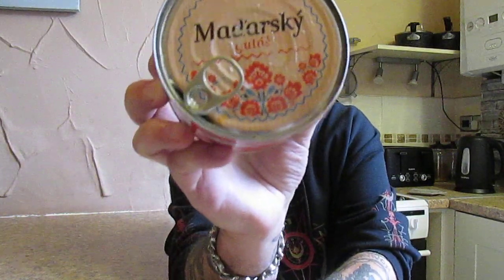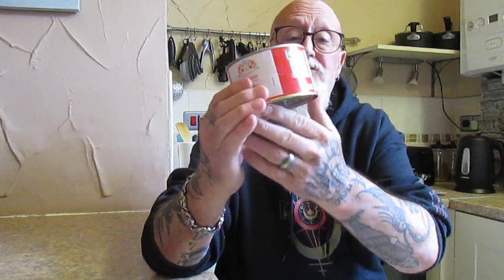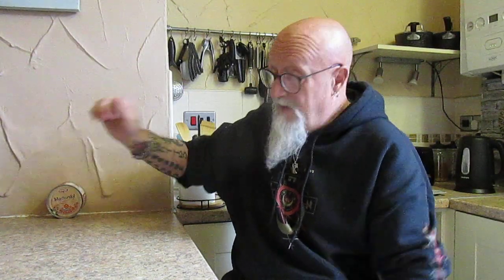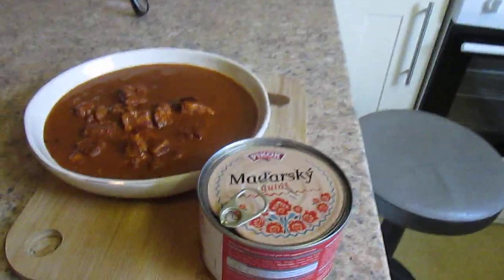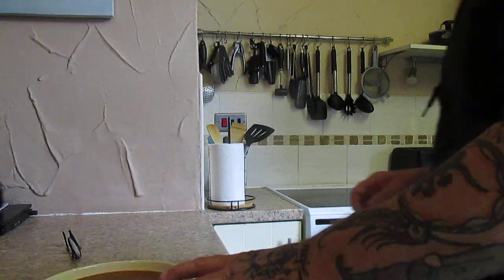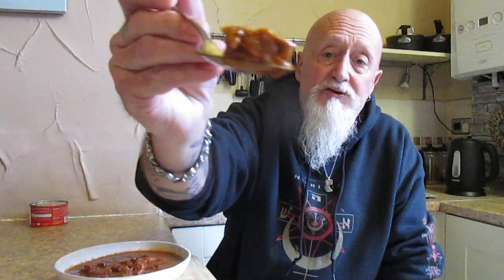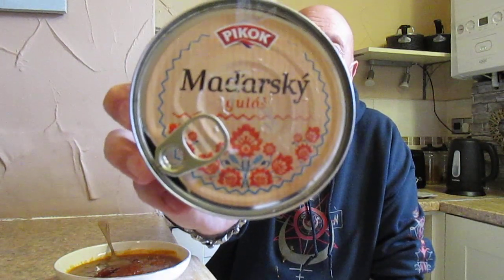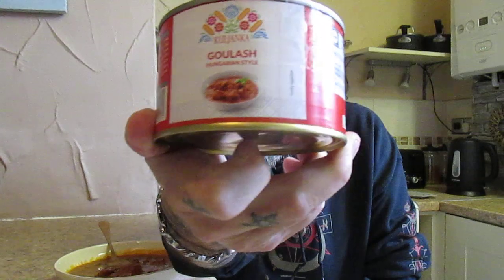Madarsky Gulas - "Hungarian Goulash" - Lidl - £1.49p - Eastern European Cuisine - Food Review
I bought this Madarsky Gulas in Lidl to review ! so what was it like ?
This is possibly the best canned meal I have ever reviewed - Everything about it is a delight to eat - The Gravy is rich and creamy and carries the taste of the  Red, Orange and Green peppers along with the onion ! the Gravy is perfectly seasoned - The Beef and Pork are cooked perfectly and melts in the mouth ! This would be really good with some nice crusty buttered bread - I will buy this again without doubt and can recommend this to you all ! I score this 10 out of 10 all day long ! it really is an amazing product and the amount of food for the money is really good !